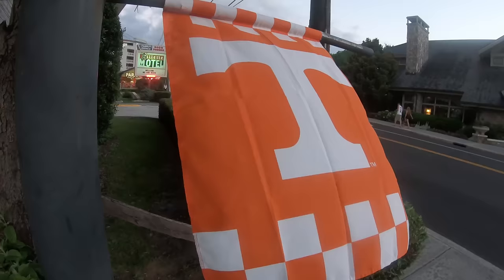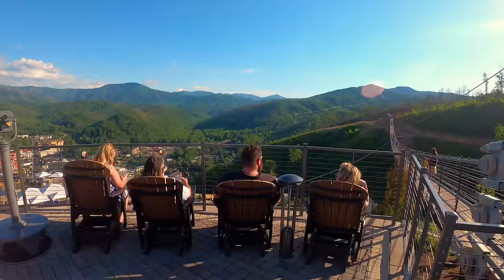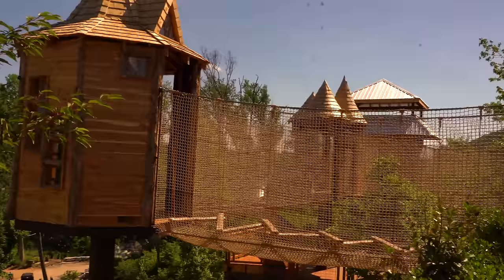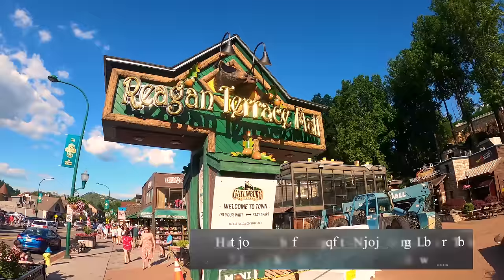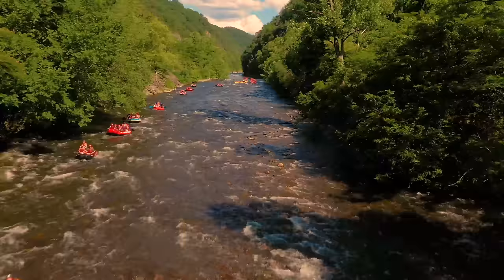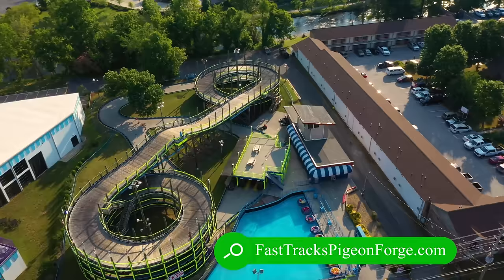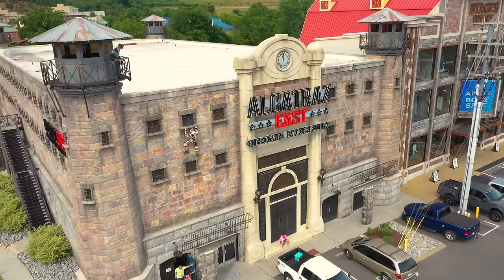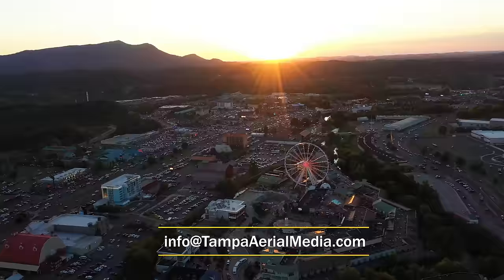Gatlinburg - Pigeon Forge and the Smoky Mountains Travel Guide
Our travel guide for Gatlinburg, Pigeon Forge, and The Smokie Mountains.

*Unless an animal is a service dog with appropriate documentation, dogs are not allowed (including in backpacks) on trails other than the Gatlinburg Trail (in Tennessee) and the Oconaluftee River Trail (in North Carolina).
*Bicycles are only allowed on the Gatlinburg Trail (in Tennessee), the Oconaluftee River Trail (in North Carolina) and the Lower Deep Creek Trail (in North Carolina).

*Commercial filming in Smoky Mtn National Park requires a permit.

MOUNTAIN COASTERS
1. Rail Runner (at Anakeesta) (6:38) 576 Parkway, Gatlinburg, TN
2. Rowdy Bear Mountain Coaster & Glider (13:24) 386 Parkway, Gatlinburg, TN
3. Gatlinburg Mountain Coaster (14:25) 306 Parkway, Gatlinburg, TN
4. Rocky Top Mountain Coaster (20:12) 2940 Veterans Blvd, Pigeon Forge, TN

4.Ober Gatlinburg (12:29) 1001 Parkway, Gatlinburg, TN

ADVENTURE PARKS
1.Dueling Zipline (at Anakeesta) (6:22) 576 Parkway, Gatlinburg, TN
2.Gatlin's Rugged Ropes Course (10:52)  716 Parkway, Gatlinburg, TN
3.The Dome Zip lines (15:25) 115 Conner Heights Rd, Pigeon Forge, TN
4. Paula Dean's Lumber Jack Feud Adventure Park (21:24) 2530 Parkway, Pigeon Forge
5. The Island at Pigeon Forge (22:55) 131 The Island Dr, Pigeon Forge, TN
6. Jurassic Jungle Boat Ride (23:54) 2806 Parkway, Pigeon Forge

2.Hatfield & McCoy Dinner Feud (17:00) 119 Music Rd, Pigeon Forge, TN
3.Paula Deans Lumberjack Feud Show (21:24) 2530 Parkway, Pigeon Forge
4. Pirates Voyage & Dinner Show (22:35) 2713 Parkway, Pigeon Forge, TN
5. Comedy Barn (23:44) 2775 Parkway, Pigeon Forge, TN

RAFTING (14:55)

AMUSEMENT PARKS
1. Anakeesta (5:27) 576 Parkway, Gatlinburg, TN
2.DOLLYWOOD (20:57) 2700 Dollywood Parks Blvd, Pigeon Forge, TN
3. Dollywood Spash Country (21:03)
7. The Track Family Fun Park (19:19) 2575 Parkway, Pigeon Forge, TN 37863
8. Magiquest (19:30) 2491 Parkway, Pigeon Forge, TN
9. Speedzone Fun Park (19:43) 3315 S River Rd, Pigeon Forge, TN

BIKE/HIKING TRAILS
Gatlinburg Trail (7:39) 916 River Road, Gatlinburg, TN
Cades Cove (8:22) Cades Cove Loop Road, Townsend, TN
Twin Creeks Trail (12:47) 622 Historic Nature Trail, Gatlinburg

MUSEUMS
1.Ripley's Believe It or Not (9:32) 800 Parkway, Gatlinburg, TN
2. Ripley's Haunted Adventure (9:49) 908 Parkway, Gatlinburg, TN
3. Ripley's Aquarium of the Smokies (9:53) 88 River Rd, Gatlinburg, TN 4.
4. Hollywood Star Cars Museum (10:16)  914 Parkway, Gatlinburg, TN
5. Mysterious Mansion (12:21) 424 River Rd, Gatlinburg, TN
6. Alcatraz East Crime Museum (22:33) 2757 Parkway, Pigeon Forge, TN
7. Hollywood Wax Museum (24:00) 106 Showplace Blvd Unit A, Pigeon Forge, TN
8. Titanic Museum (24:20) 2134 Parkway, Pigeon Forge, TN

LODGING
1. Super 8 (2:39) 417 Historic Nature Trail, Gatlinburg,
2. River Terrace Resort & Conference Ctr (11:51) 240 River Rd, Gatlinburg, TN
3. Edgewater Resort & Conference Ctr (12:08) 402 River Rd, Gatlinburg, TN
4. LaQuinta Inn (21:48)  219 Emert St Pigeon Forge
5. Super 8 (21:48) 215 Emert St Pigeon Forge
7. The Inn at Christmas Place (22:26)  119 Christmas Tree Ln, Pigeon Forge, TN